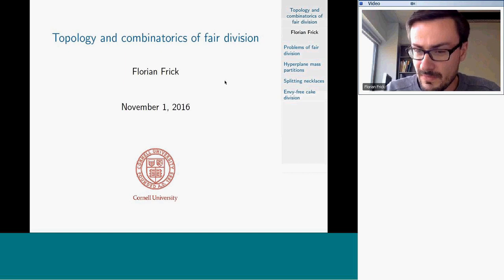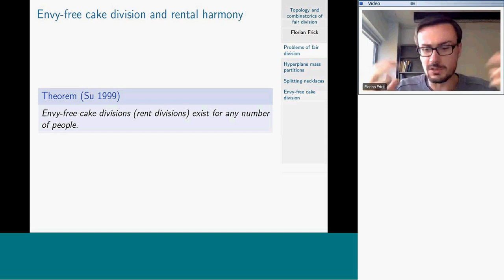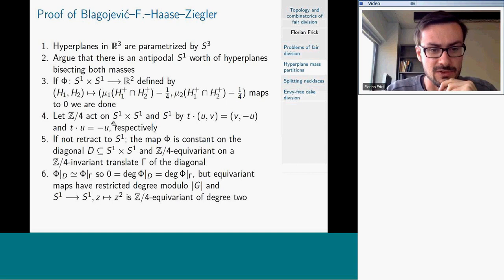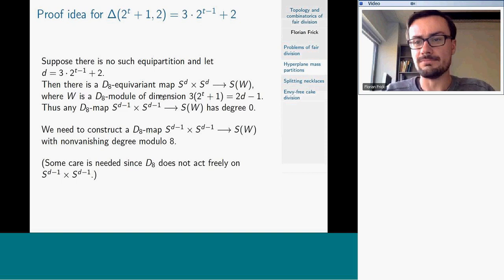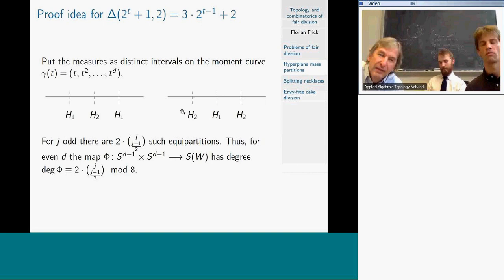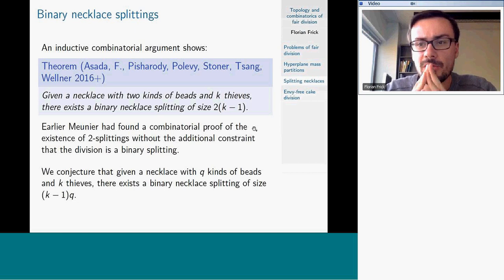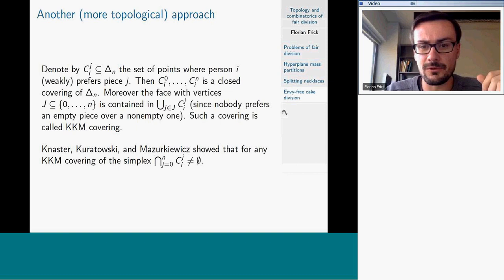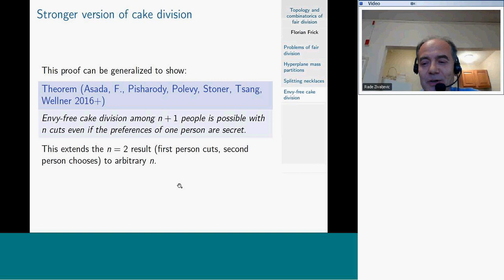Florian Frick (11/1/16): Topology and combinatorics of fair division